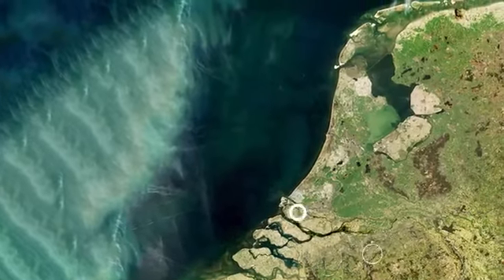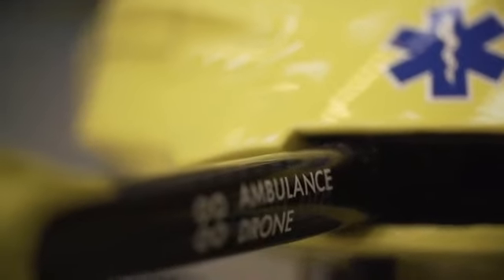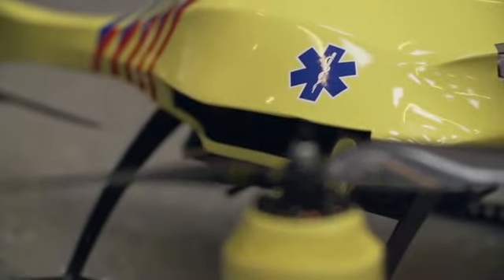Ambulance Drone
This new type of drone can go over 100 km/h and reaches its destination within 1 minute, which increases chance of survival from 8% to 80%!  This drone folds up and becomes a toolbox for all kind of emergency supplies.  Future implementations will also serve other use cases such as drowning, diabetes, respiratory issues and traumas.